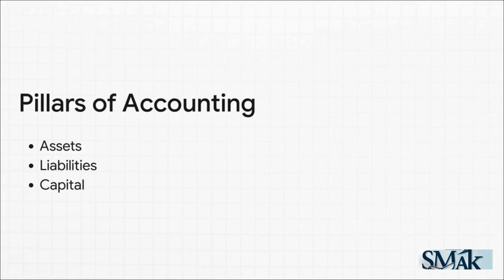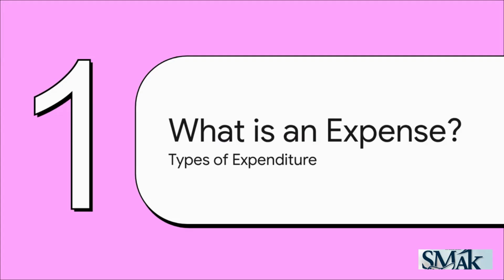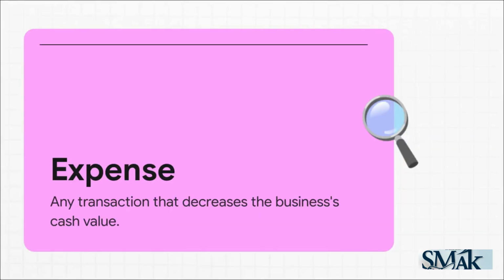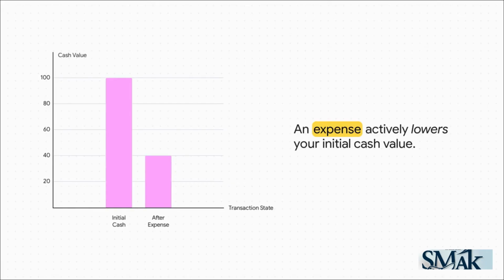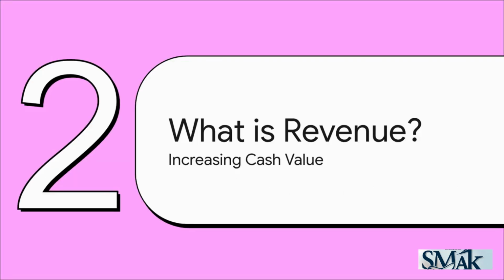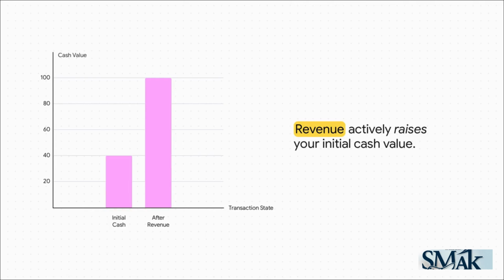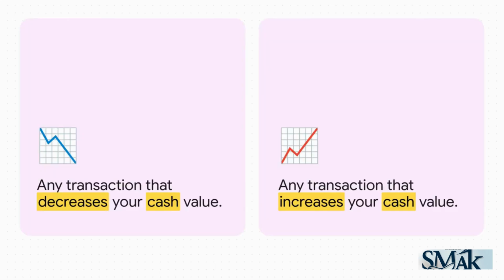Revenue & Expense Basics